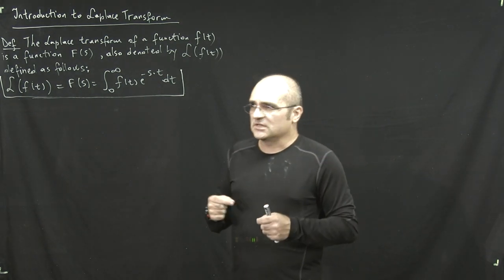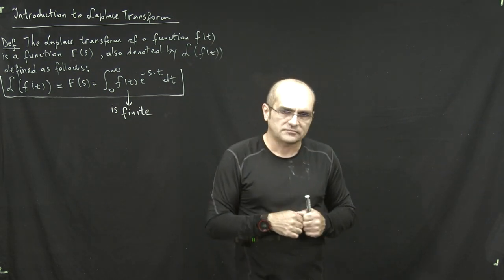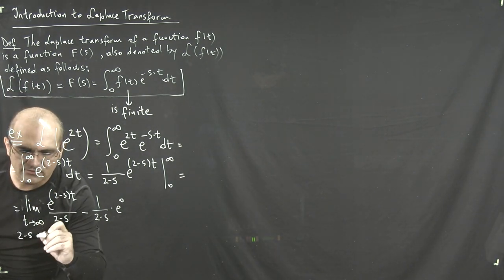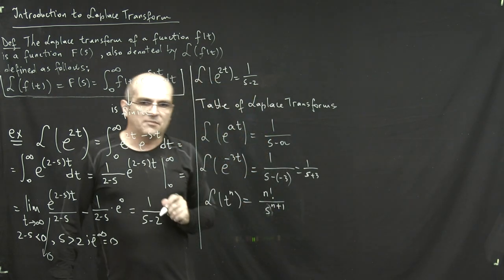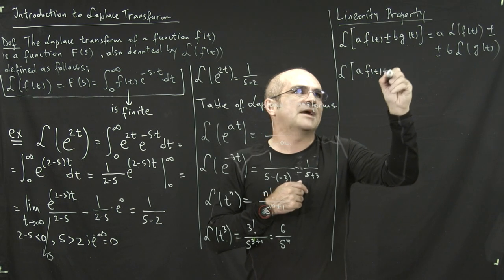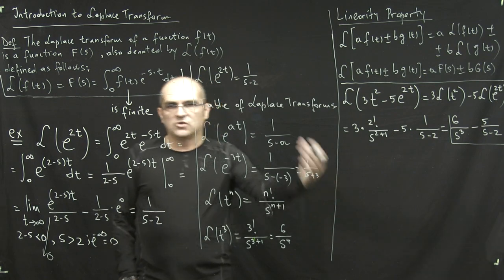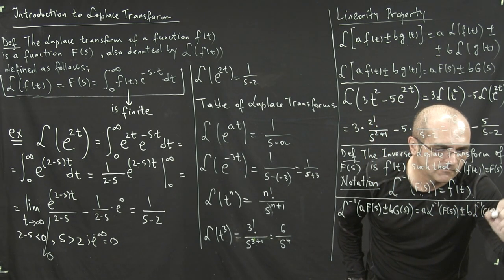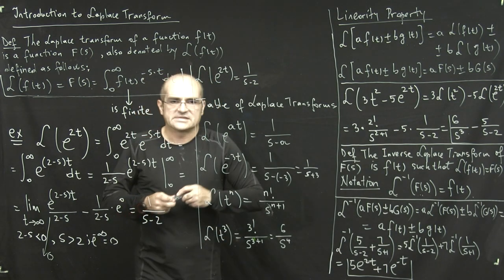Lecture 11 Introduction to Laplace Transform part 1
Introduction of Laplace Transform of a suitable function defined on positive time. The Inverse Laplace Transform. Linearity property and its use in the context of linear differential equations.